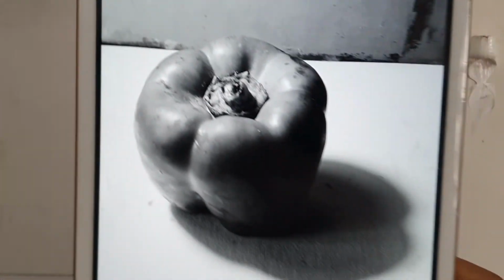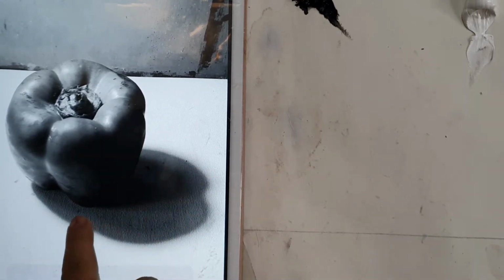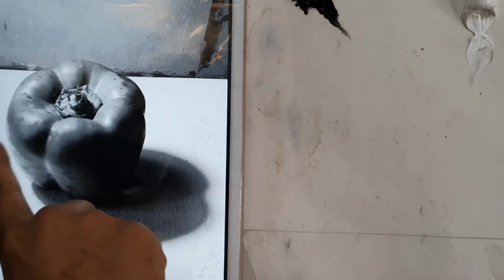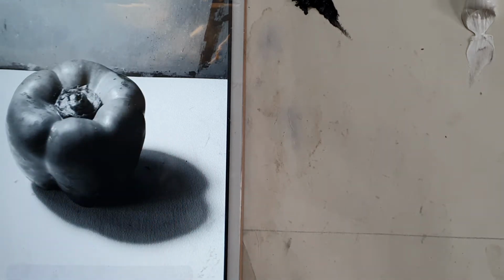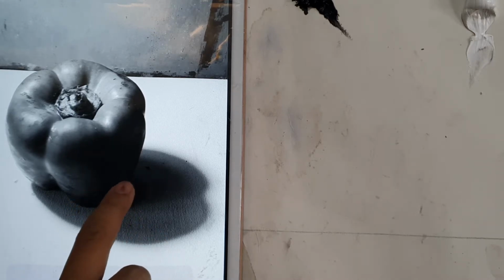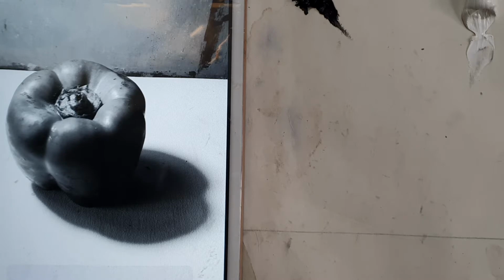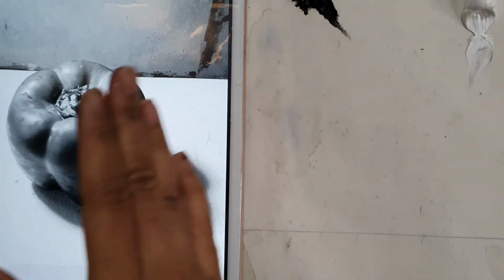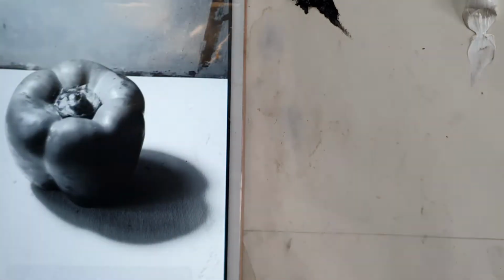Intro Oil Painting - Painting a capsicum in black and white-1 (Real time)